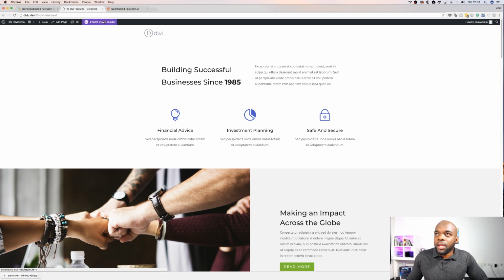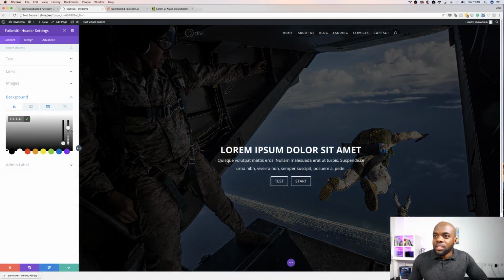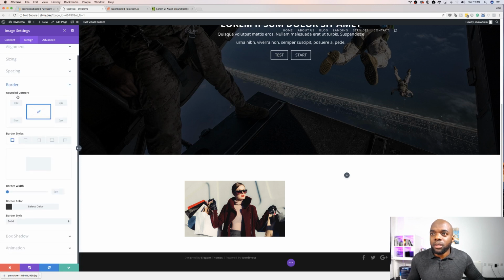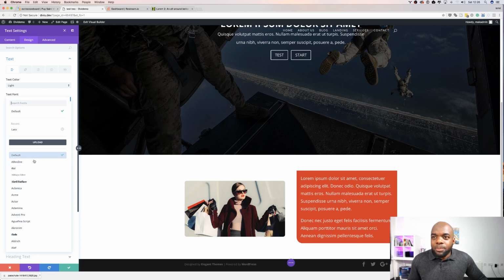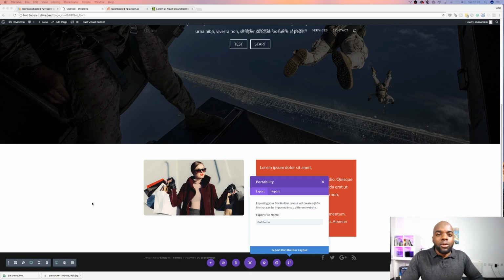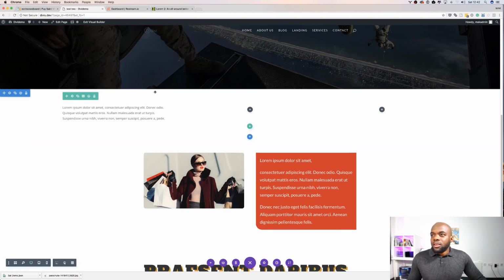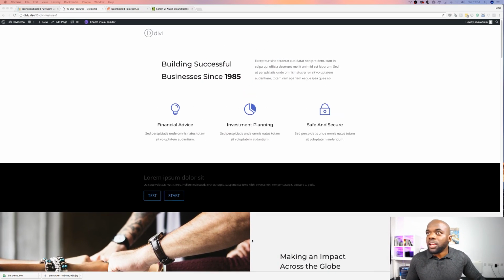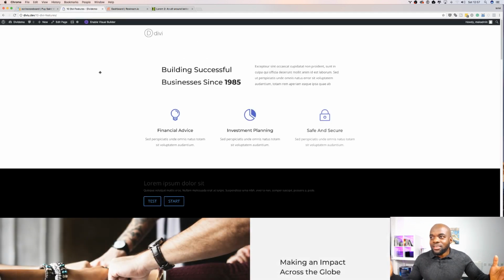New Divi Tutorial: 10 Divi features you need to know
In this New Divi Tutorial, I discuss my top 10 Divi features you need to know.

In today's video, I am going to share 10 Divi features you need to know.